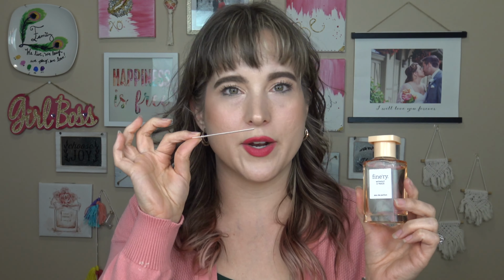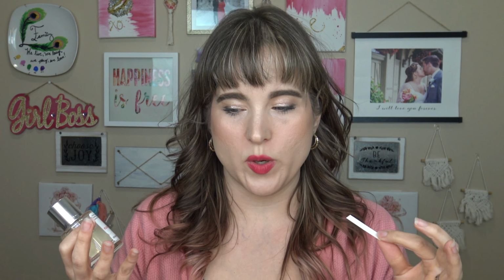Spring Perfume Part 2! (So good & so ready!)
💓Welcome!!💓
For best detail change the quality to 4k 🤗